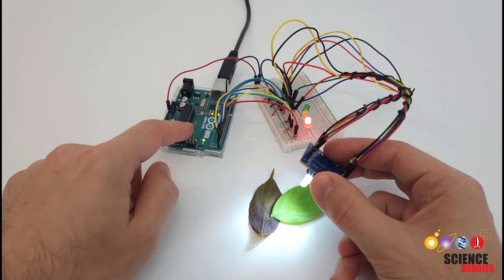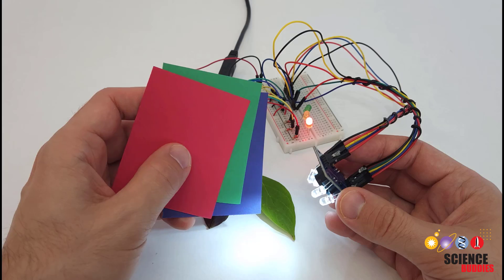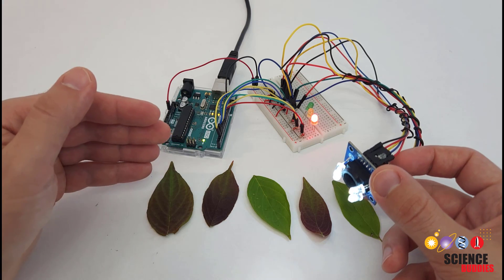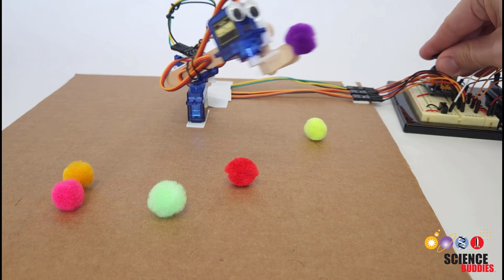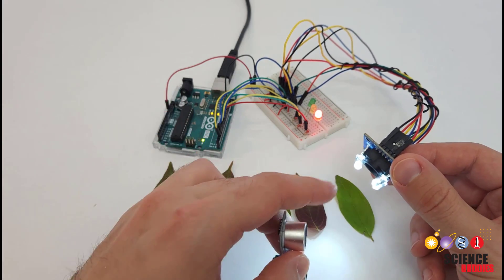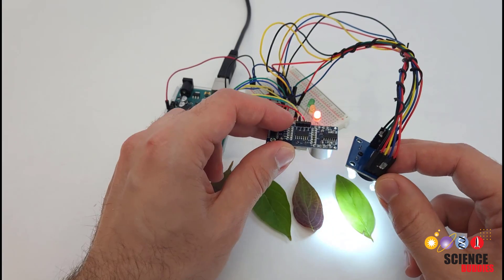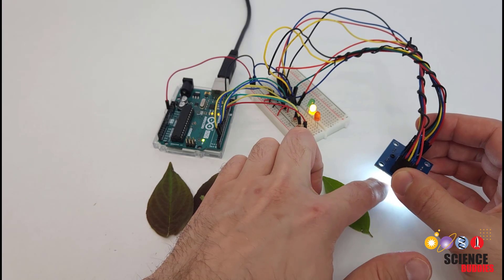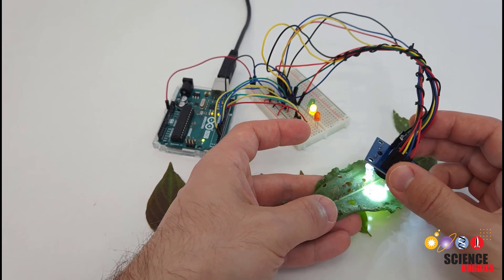Leaf color detection with Arduino | Science Project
Parts list, circuit diagram, and example code for this science project are available on our

Science Buddies also hosts a library of instructions for over 1,500 other hands-on science projects, lesson plans, and fun activities for K-12 parents, students, and teachers! to learn more.